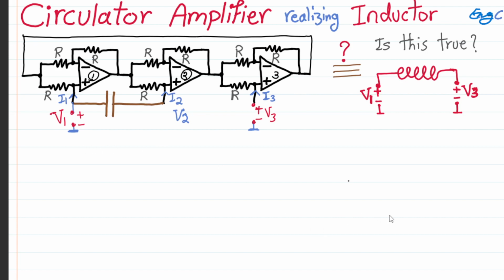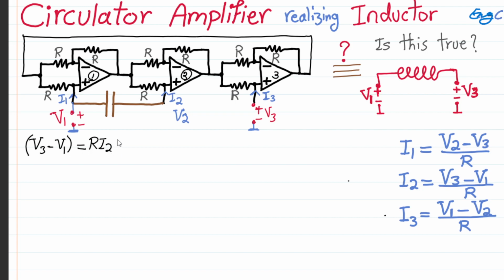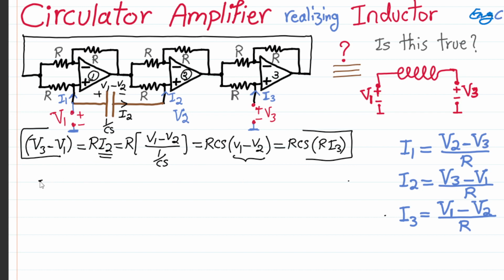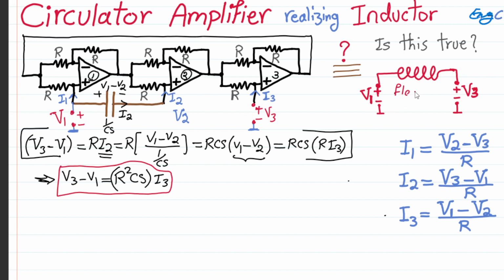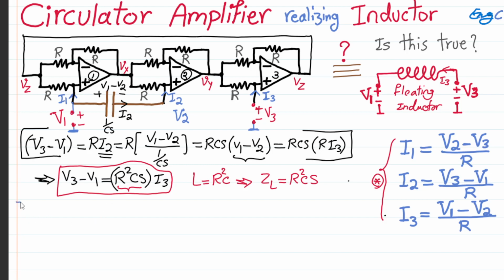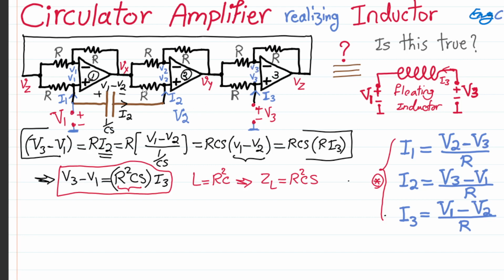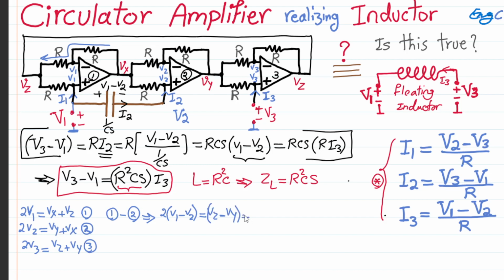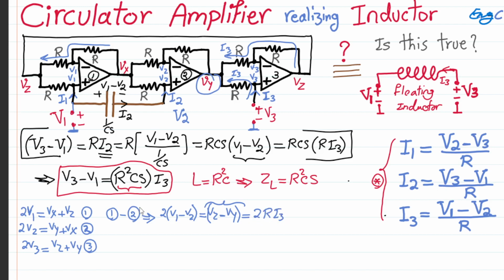Capacitance to Inductance converter using circulator Amplifier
Using three operational amplifiers we can realize a super interesting active circuit named Circulator Amplifier in which current of each port is defined by the voltage difference between two other ports!  This is an unusual but interesting and useful property.

As shown in this circuit, we can even use this property to realize capacitance to inductance conversion (impedance conversion) similar to a Gyrator circuit as is analyzed and presented in this video.